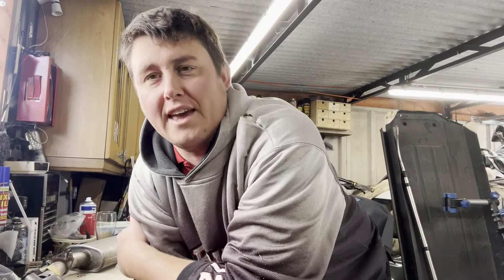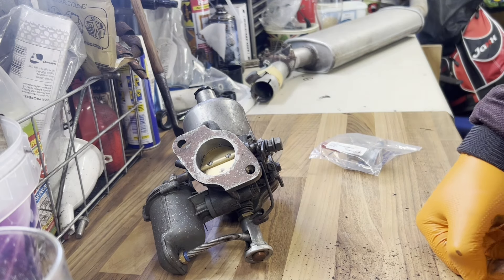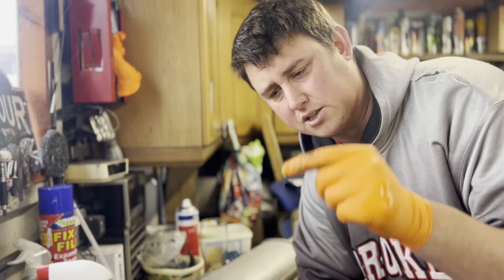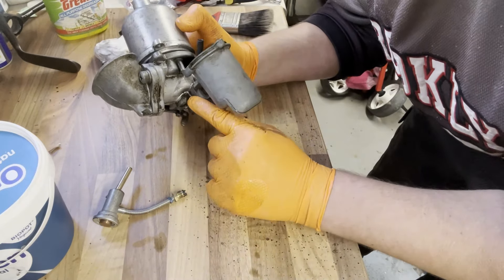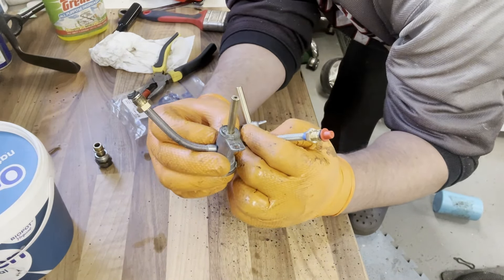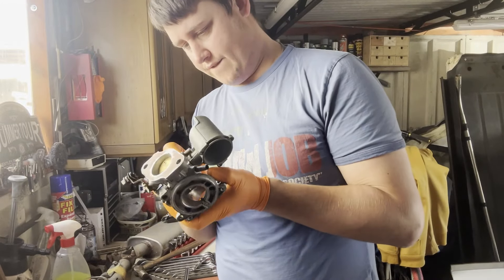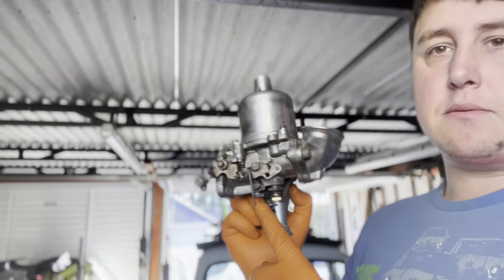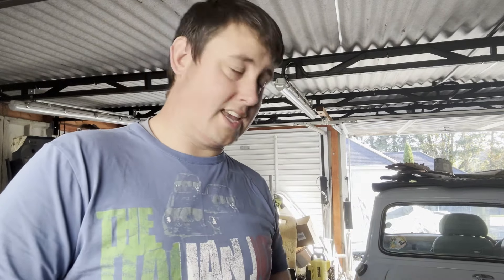Miss Mini Rebuild - Part 12 | Carburetor Strip and Rebuild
Follow me on this journey be it cars, bikes or just an adventure i welcome you and thank you for taking the time to come and watch.